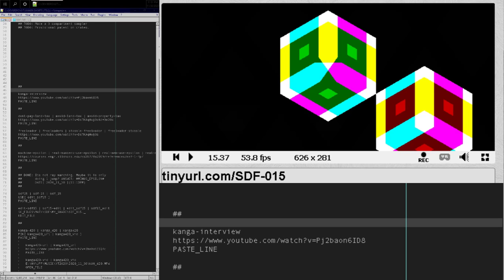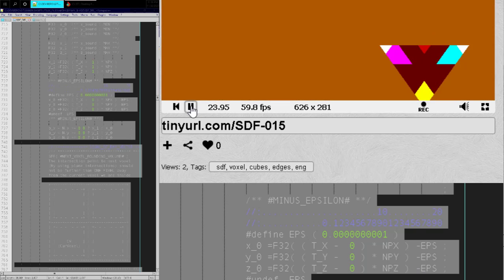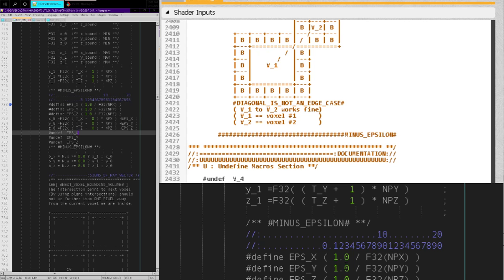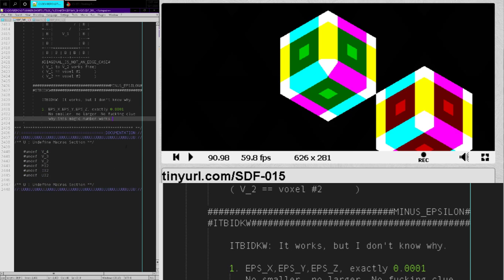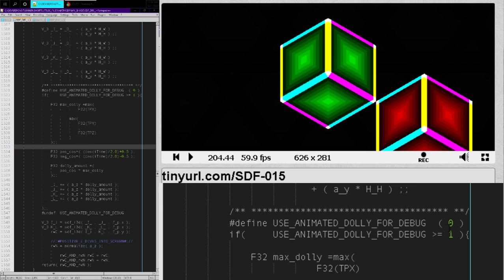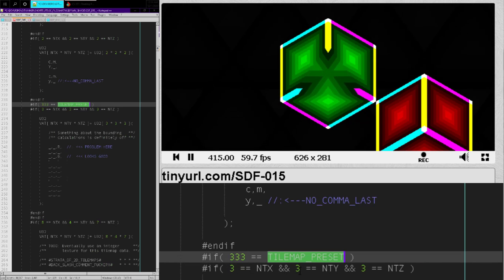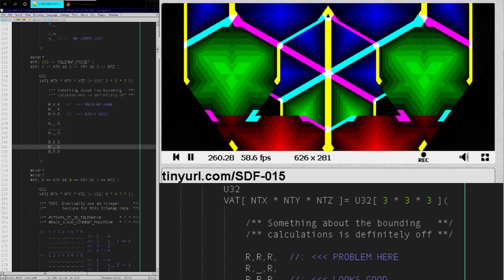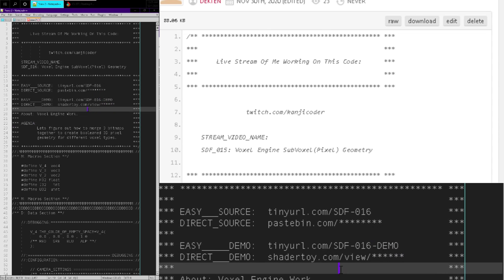019: SDF_015 start & finish.